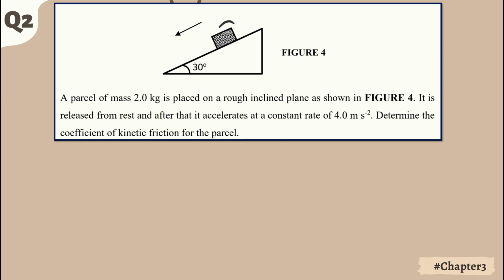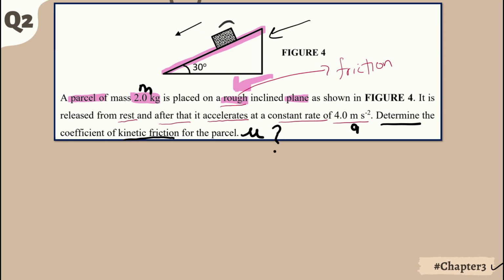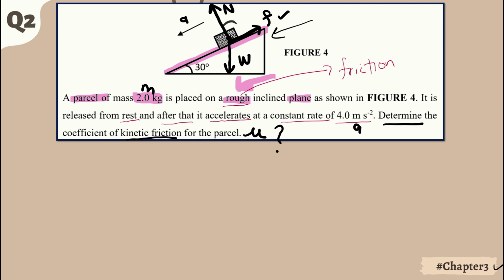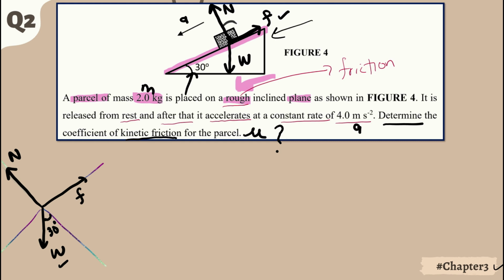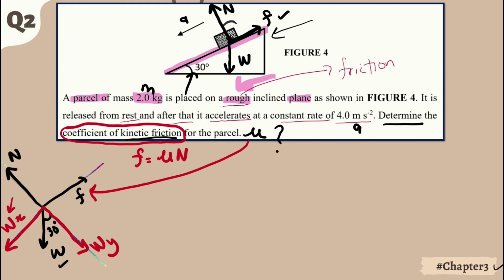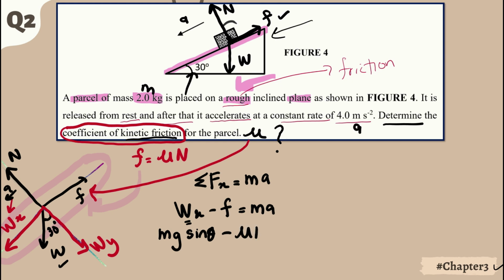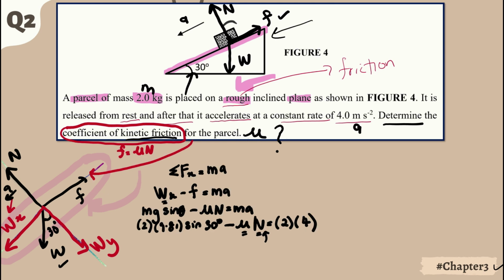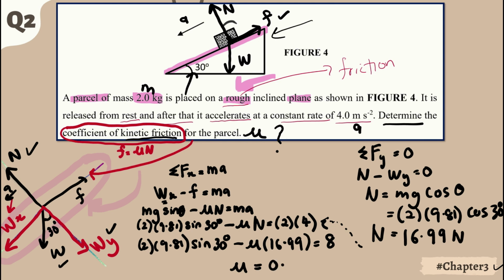WEEK 11 Q 2 CH3 Physics A Question A Day